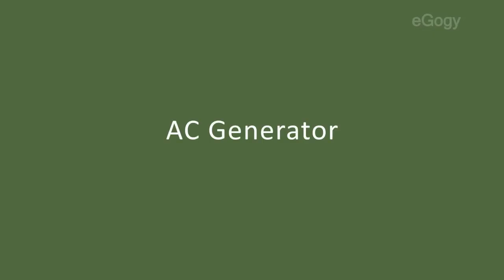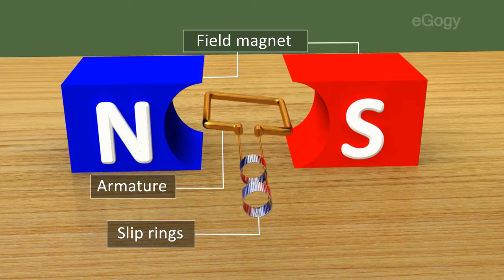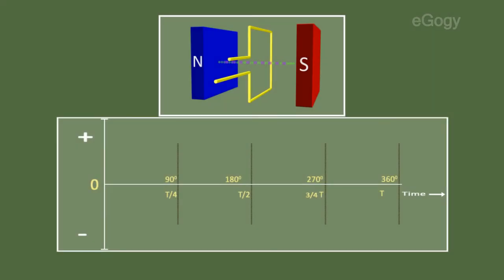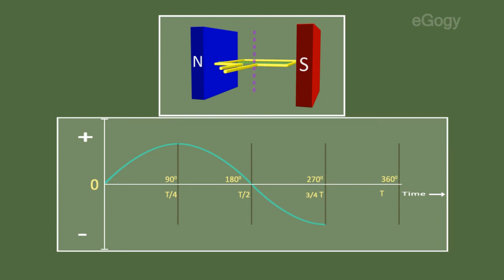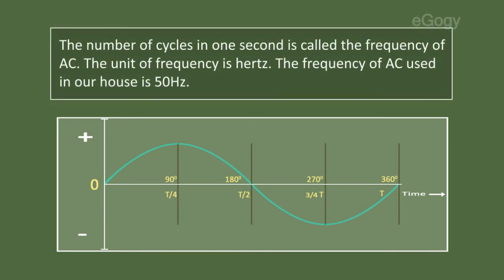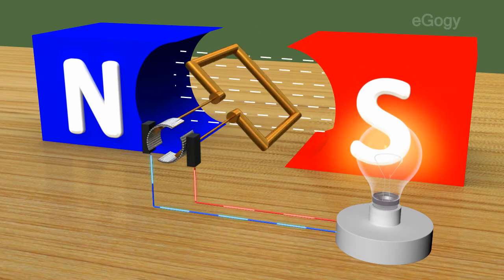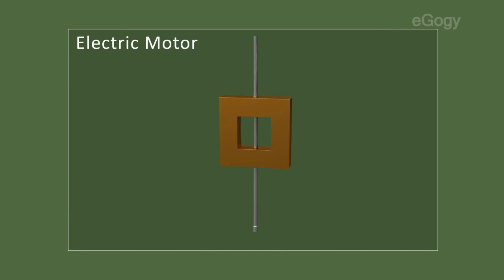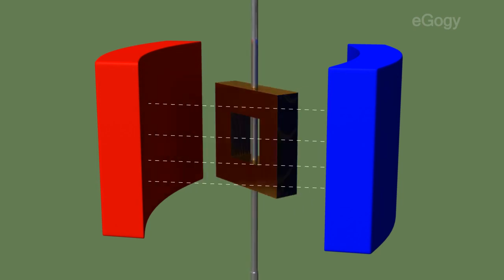AC Generator DC Generator & Electric Motor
AC Generator
The major parts of an AC generator are armature coil, field magnet, slip rings, brushes etc. The magnet, which produces magnetic flux in generator, is called field magnet. The direction of flux lines is from North Pole of the field magnet to South Pole.
An armature is a coil at which insulated conducting wire is wound over a laminated soft iron core. The slip rings are circular rings; fused to the ends of the coil. They rotate about the same axis as that of the armature. Brush is an arrangement that is always in contact with slip rings. Current flows to the external circuit through this.
Armature coil rotates continuously using mechanical energy. Simultaneously armature coil deflects the magnetic flux lines and emf is generated in the coil. This continuous motion of the armature coil helps to keep a constant current in the external circuit.
Let’s see the different steps in one complete rotation of the armature coil.
When the armature coil starts rotation, the angle between the axis of the coil and direction of flux be 00.There is no emf is induced in it because of no flux change. After that, the rotation of the armature coil cuts more flux lines and due to this the angle between the axis of the coil and flux becomes 900.Then maximum emf is induced in it. When the coil turns to 1800 with the flux lines, then also the emf becomes zero. When the angle turns from 1800 to 2700 then the direction of flux change become opposite, so the maximum emf is produced in opposite direction. When the coil turns from 2700 to 3600 ,the rate of flux changes reduced to zero and thus emf.
The number of cycles in one second is called the frequency of AC. The unit of frequency is hertz. The frequency of AC used in our house is 50Hz.
DC Generators
As in AC generator, the dc generator also has a field magnet and an armature coil. In dc generators the slip rings are replaced by split rings. In dc generators also, the emf induced by the armature coil is AC in nature. This emf is converted into DC using split ring commutator. The current flows to the external circuit through the graphite brush, is unidirectional.
Let’s see the difference between the emf from a dc generator and a battery.
The emf from battery is of constant intensity and without any fluctuations. But the emf from the dc source is pulsating.